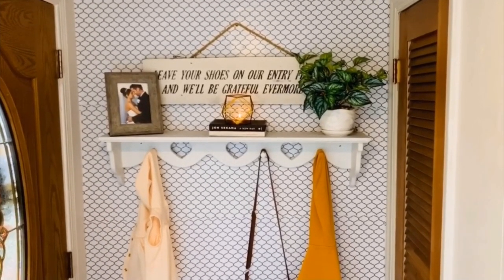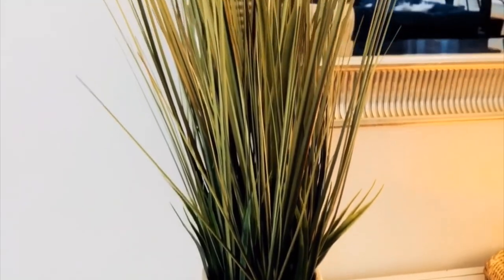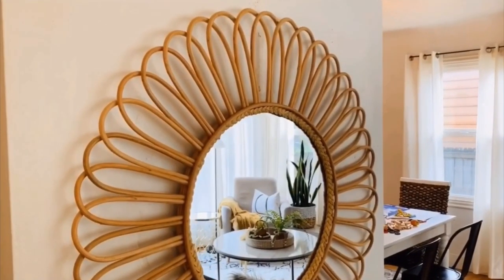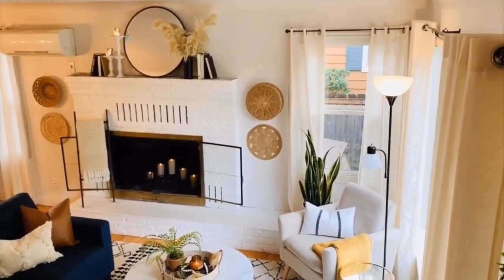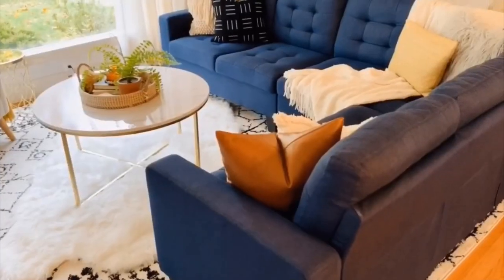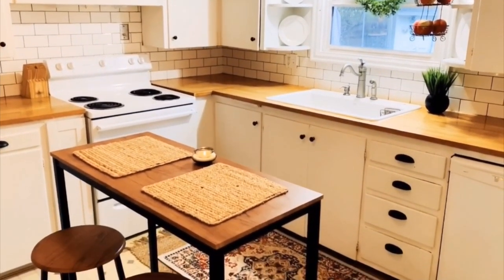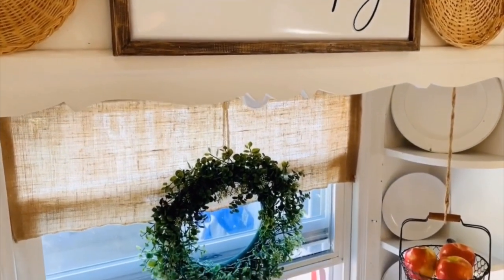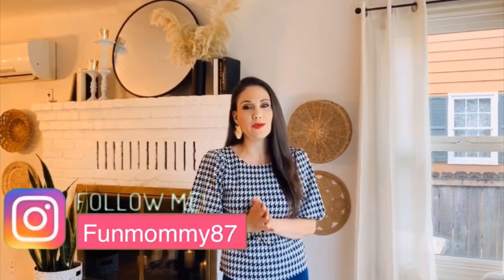BOHO FARMHOUSE, COZY HOME TOUR,EVERYTHING AMAZON,ROSS,NEW UPDATES, 2020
Musician: Jeff Kaale

Musician: Jeff kaale

Musician: Jeff Kaale

Poundex F6938 Bobkona Burril Linen-Like 4 Piece Left or Right Hand Reversible Sectional Set, Navy (here is the link to our navy blue sectional)

Henf Marble Round Coffee Table,... here is the link to the coffee table

here is the entryway makeover video